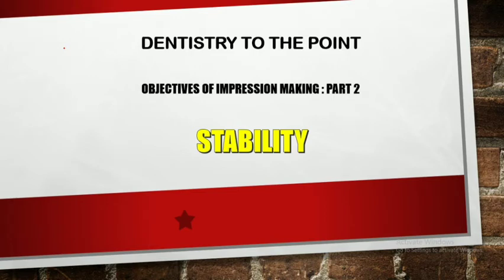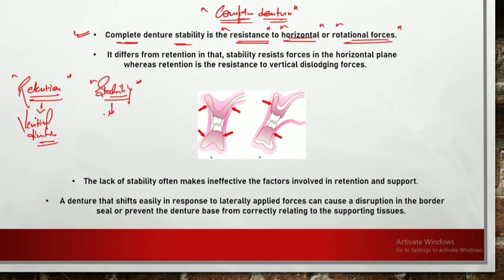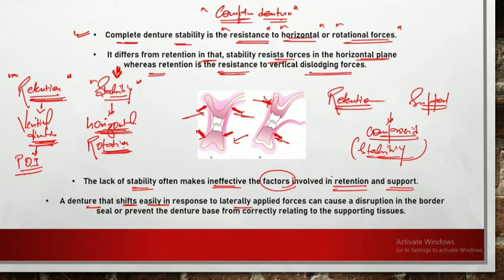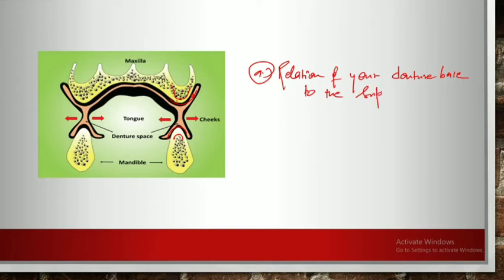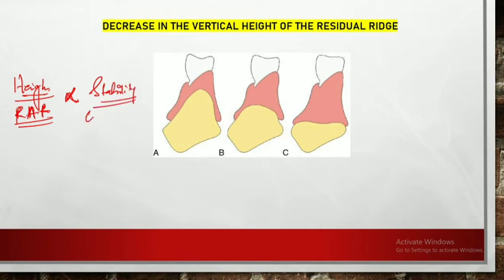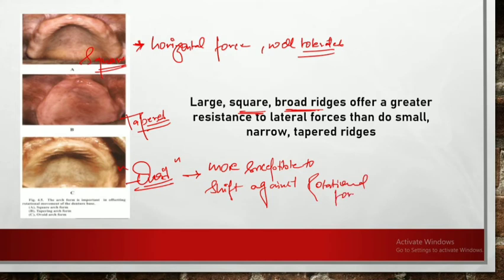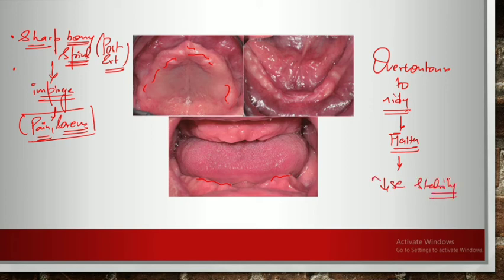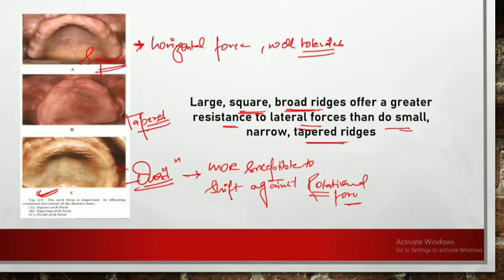OBJECTIVES OF IMPRESSION MAKING - STABILITY :- PART 1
OBEJECTIVES OF IMPRESSION MAKING Stability is amongst the 2 most prime factors considered when it comes to impression making.
In this i have discussed various factors which affect the STABILITY of COMPLETE DENTURES.